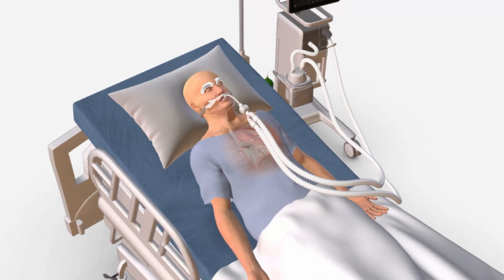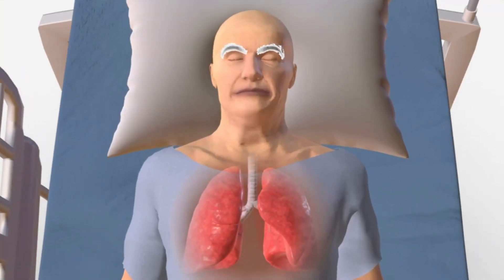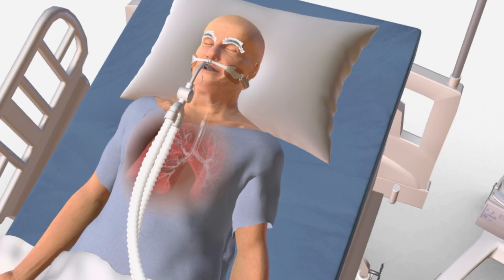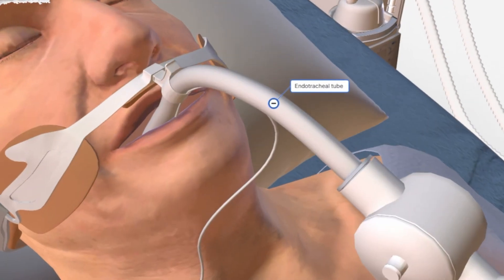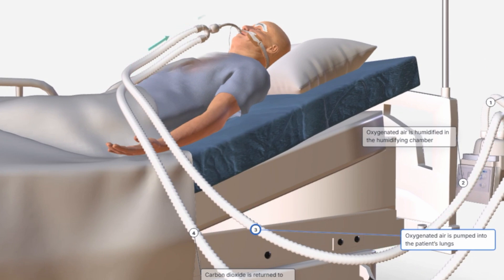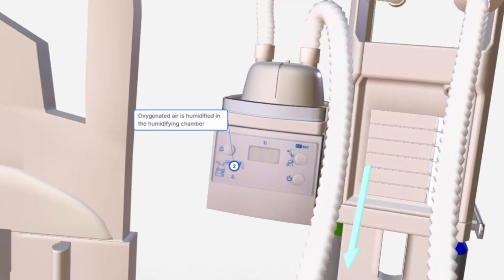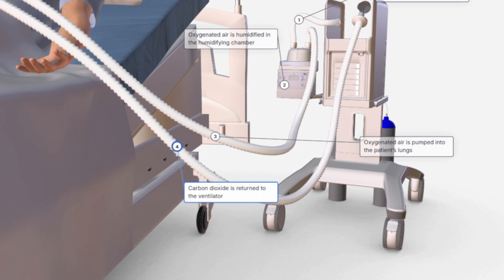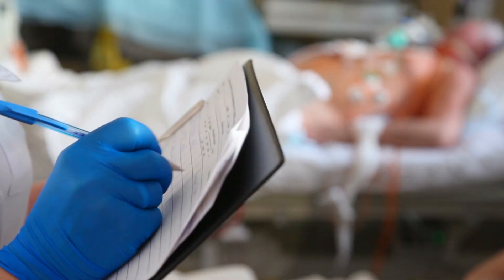How ICU Ventilators Actually Work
🔴 What is ICU Ventilator Support?
In this video, we explain how ventilator support works in the Intensive Care Unit (ICU), when it's used, and how it helps patients in critical condition breathe when they can't do it on their own. Using 3D visuals and simple language, we break down complex medical science for easy understanding.

🚨 Topics Covered:

What is a ventilator?

Why ICU patients need ventilator support

Types of mechanical ventilation

How it works step-by-step

Real-life scenarios where it's used

👉 Perfect for medical students, healthcare professionals, and anyone curious about life-saving technology.